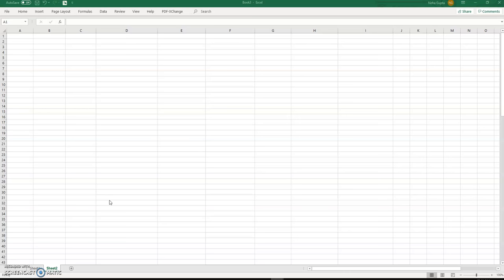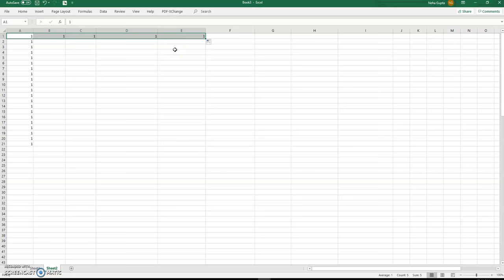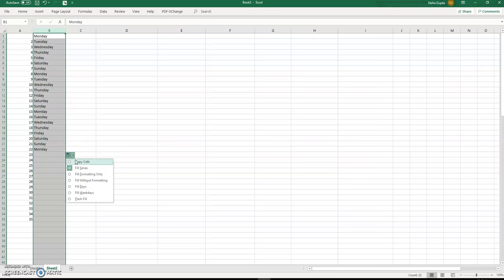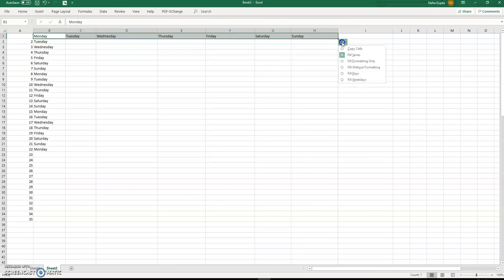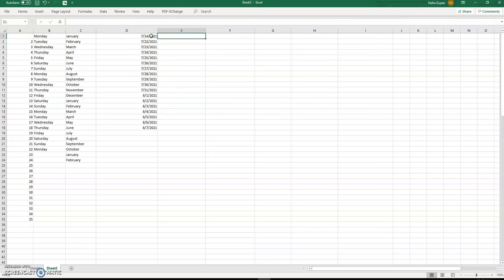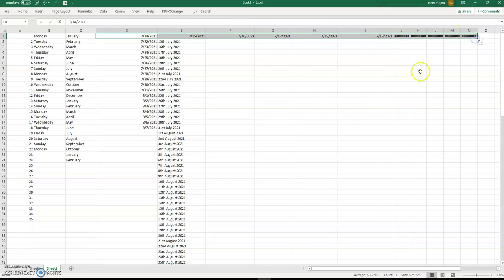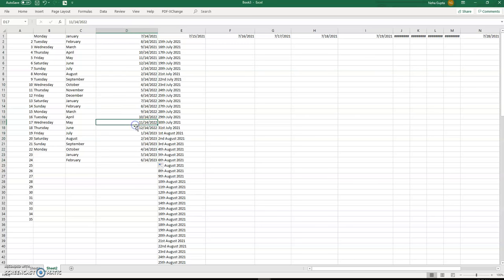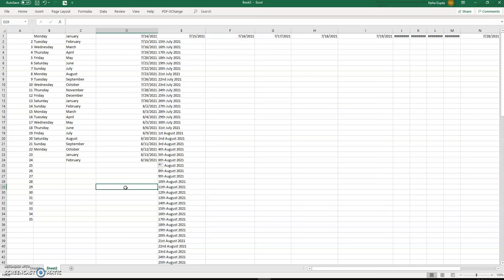How to Use AutoFill in Excel, Major Time Saving